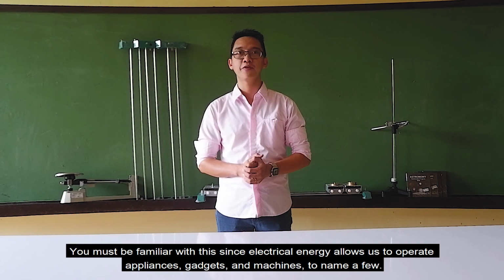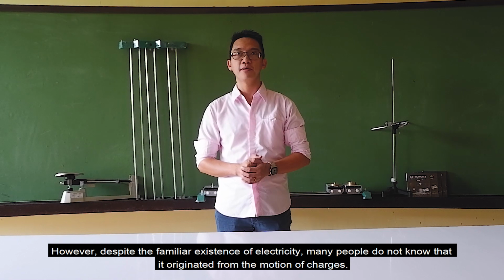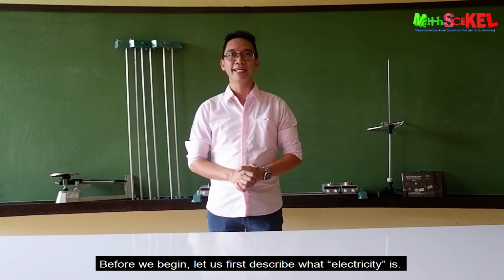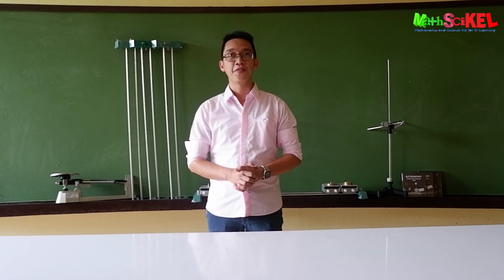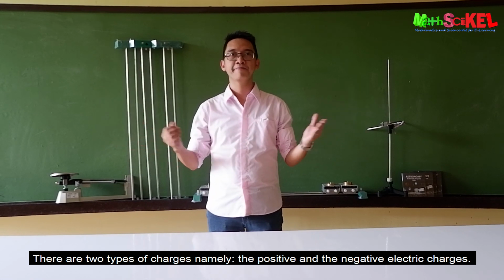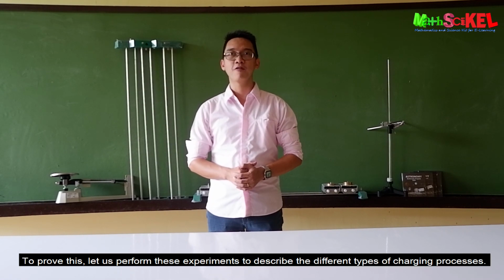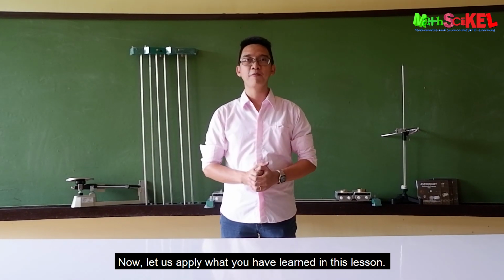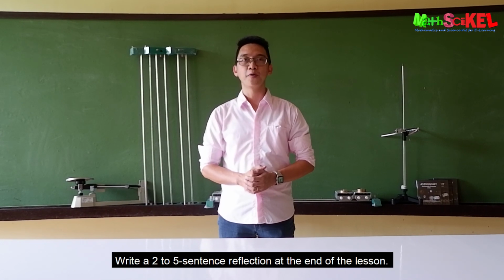Science 7 Quarter 3 Episode 6: Electricity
In the sixth episode of Science 7 Quarter 3, Sir Leonard will teach us different types of charging processes. In addition, we will learn about the difference of closed and open electrical circuits. This MELC-based educational video is a supplementary learning kit for you while answering your modules in Grade 7 Science. Come with us and enjoy learning Science!